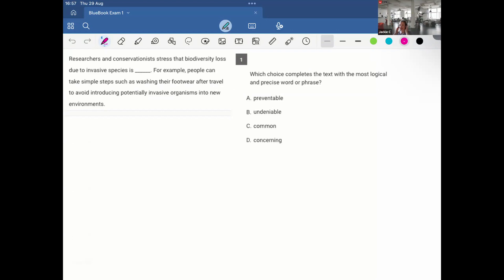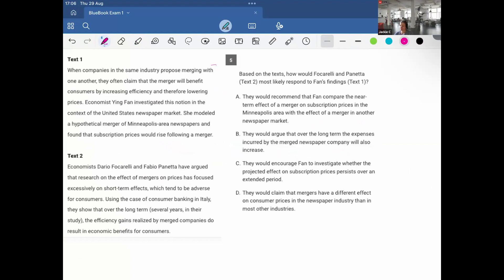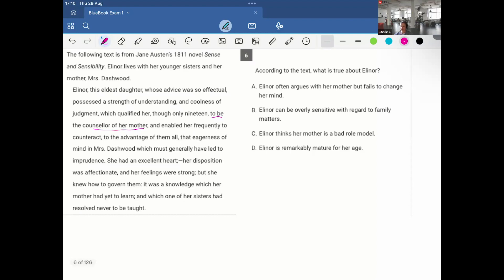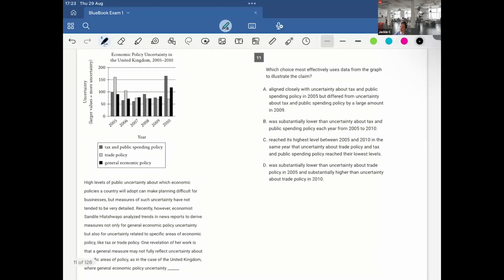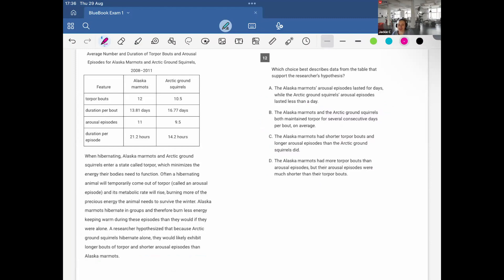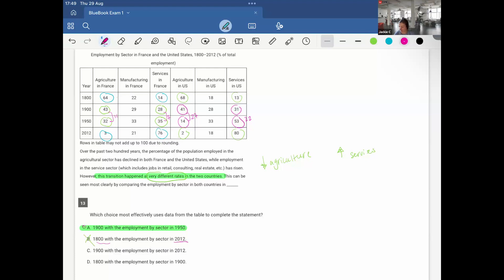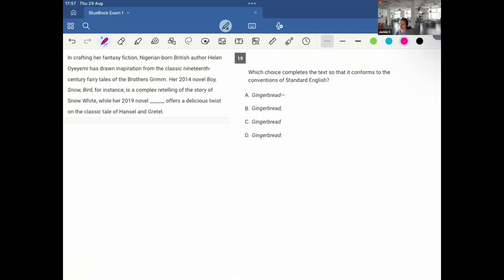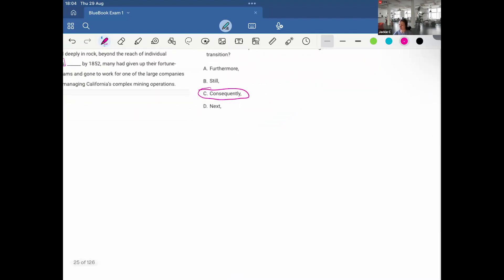BlueBook Exam Practice 1 - Reading and Writing - Module 1 - September 2024 Update